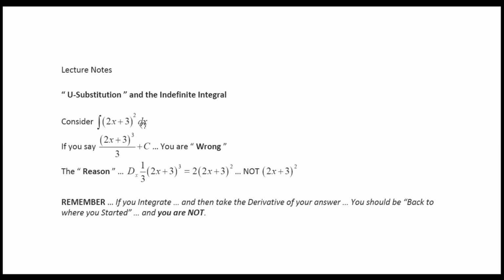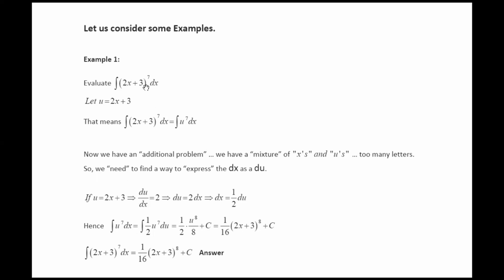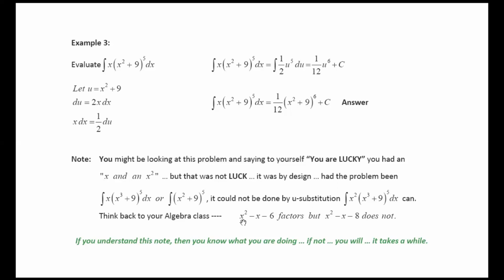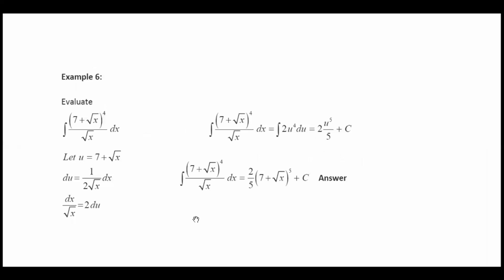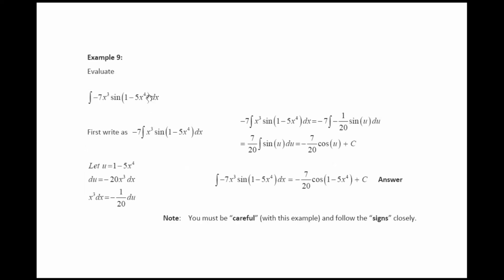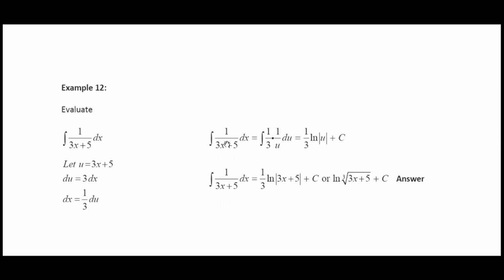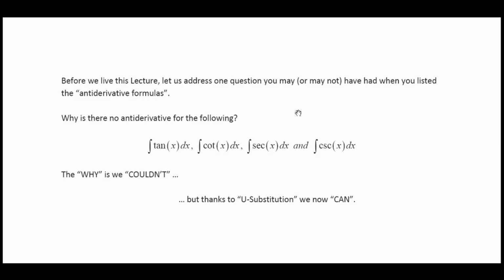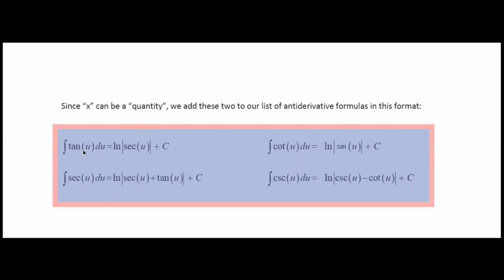U-Substitution and the Indefinite Integral